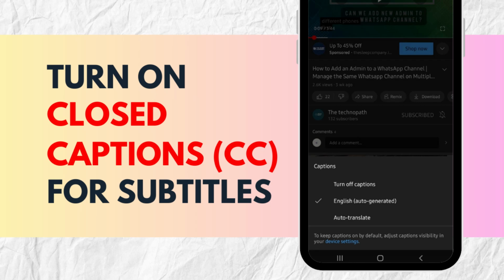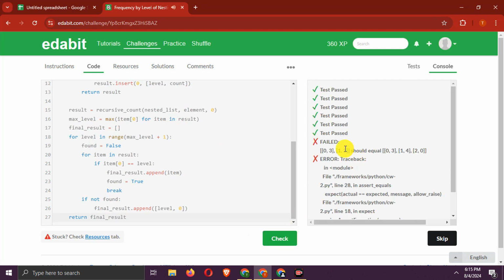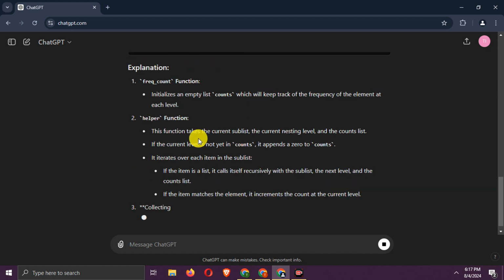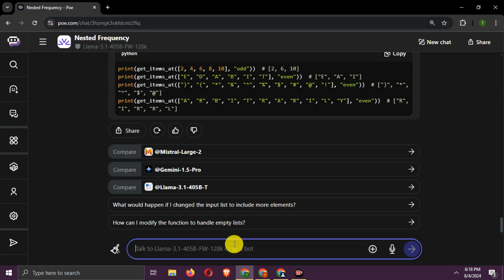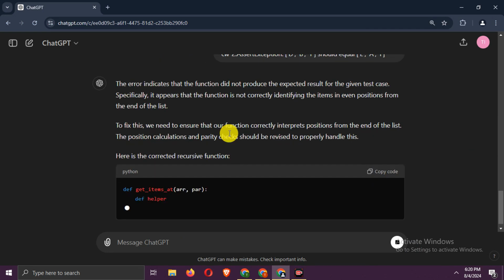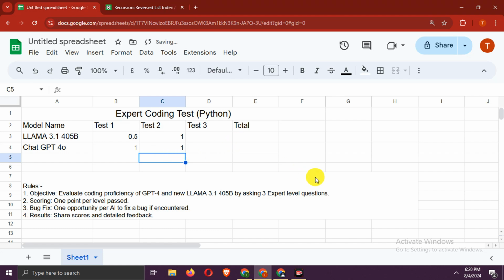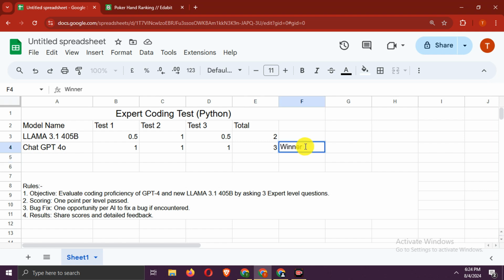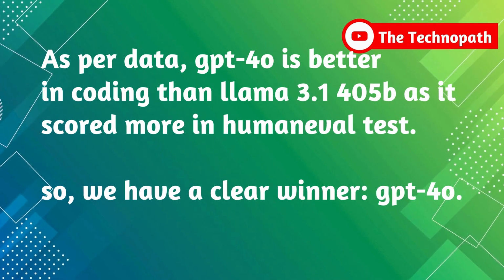Llama 3.1 405B vs. GPT-4o Ultimate Coding Test: Which Model Is the Better Coder? Explained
In this video, we're pitting two advanced AI models against each other in an expert-level Python coding challenge! Meet the contenders: Llama 3.1 405B and GPT-4o.

Timestamps:-
00:00 - Introduction
00:29 - First Question
02:50-  Second Question
05:03 - Third Question
07:56 - Result
08:09 - Conclusion

We'll assess their coding proficiency by presenting them with three challenging questions, evaluating their responses, and allowing each model one opportunity to fix any bugs encountered.

Watch till the end to find out which model reigns supreme as the ultimate coder.

Tags Used:-
Llama 3.1 405b, gpt 4o, Llama 3.1 405b vs gpt 4o coding, llama 3.1 405b coding test, gpt 4o vs llama 405b, llama 3.1 405b python test, gpt 4o vs llama 3.1 405b python, llama 3.1 405b humaneval, gpt 4 vs llama 405b